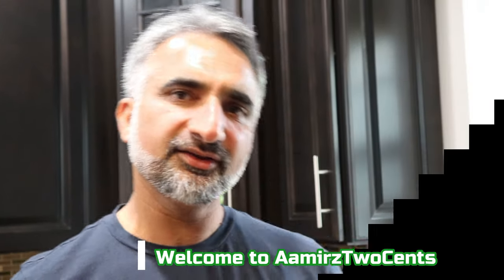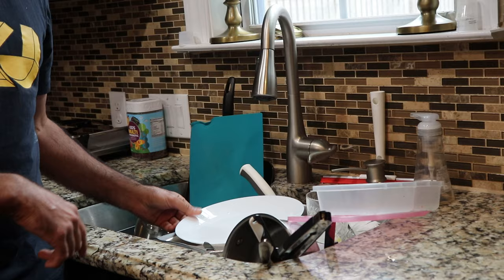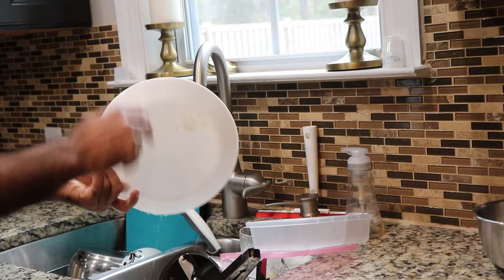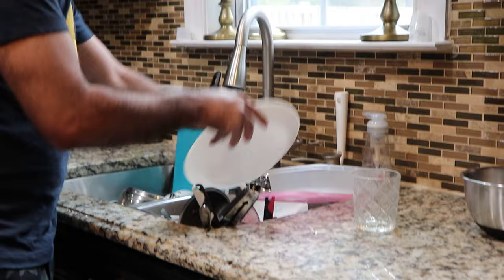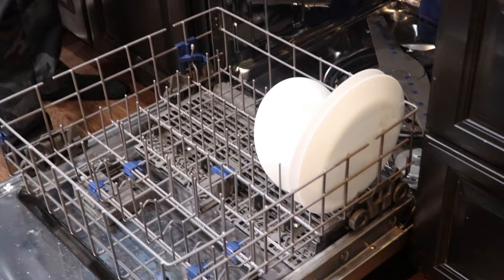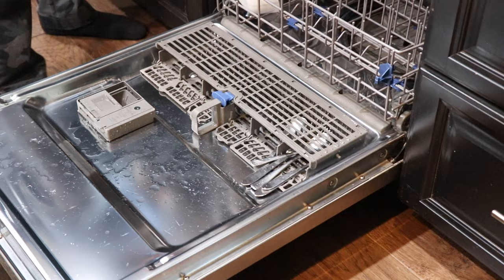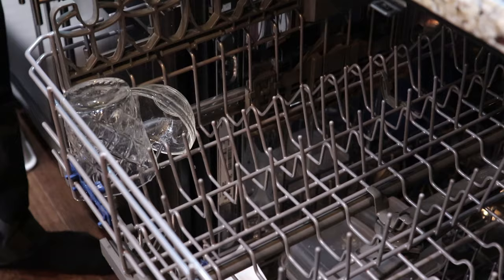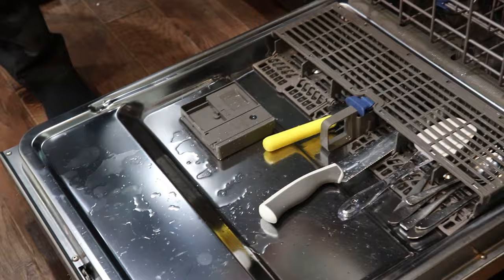Dish Washing Machine in Kitchen in USA | How People Wash Dishes in USA | American Kitchen Appliances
Dish Washing Machine in Kitchen in USA | How People Wash Dishes in USA | American Kitchen Appliances videos show that how the american kitchen are equipped with Dish Washer. Dish washer in america is part of every house.  By using Dish washing machine or Dish washer, it make life really easy for people in USA. Also it is more hygienic  instead of washing dishes and pots with hands.
Dish Washing machines in USA
American Kitchen Dish Washers
Dish Washer designed in USA 2019
dish-washing machines
dish-washers kitchen appliances